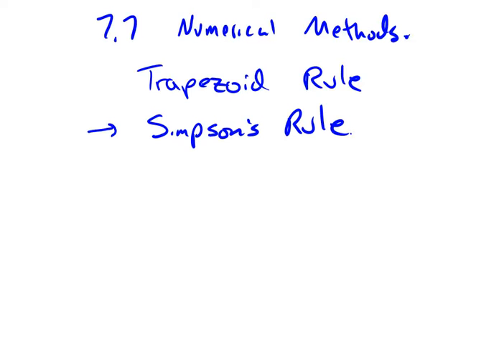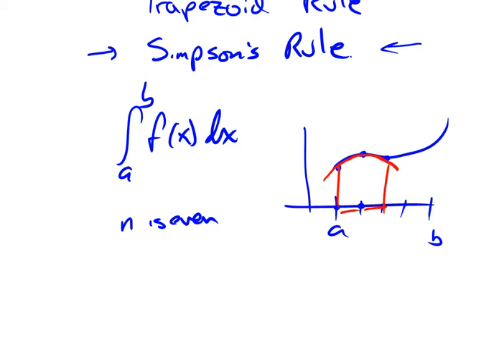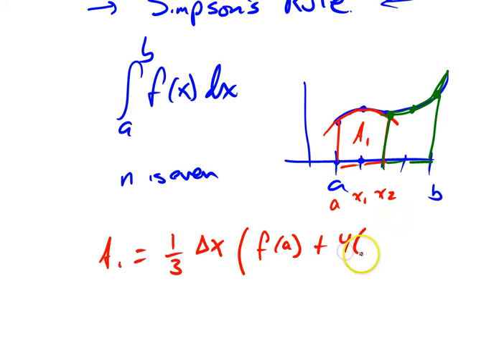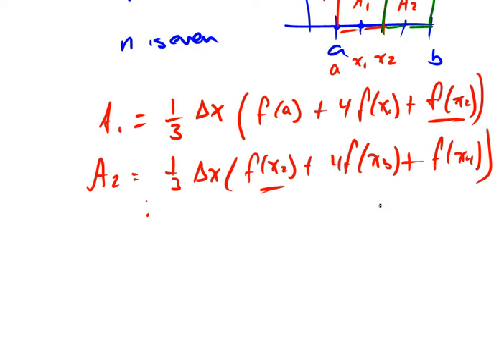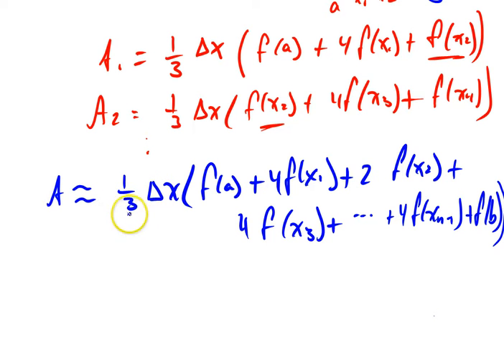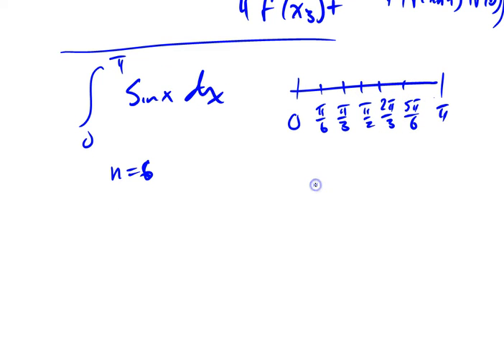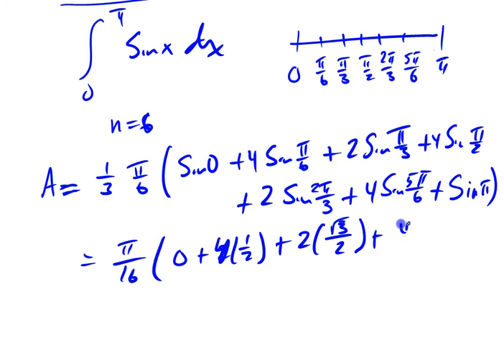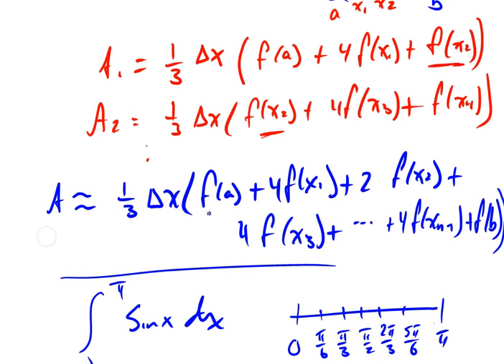7 7 Simpsons Rule